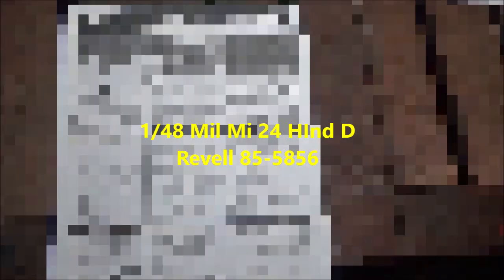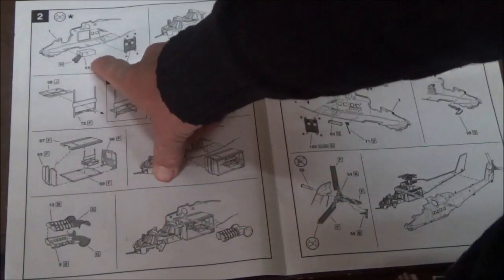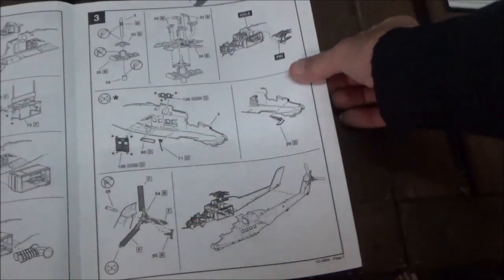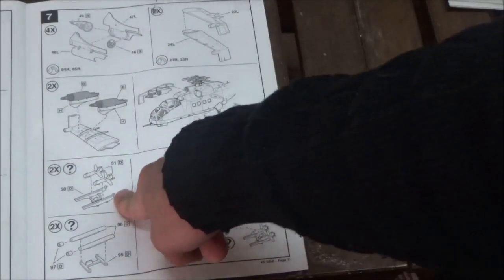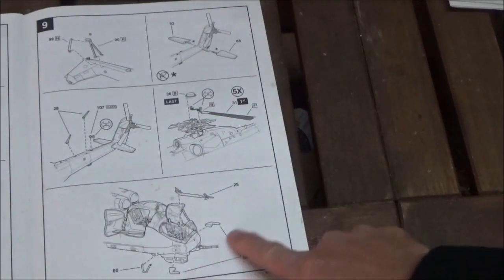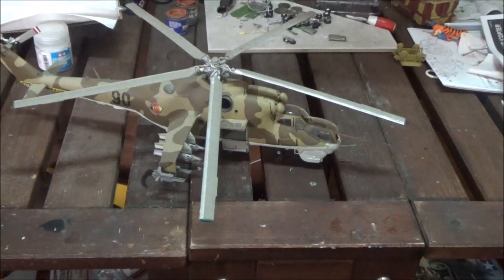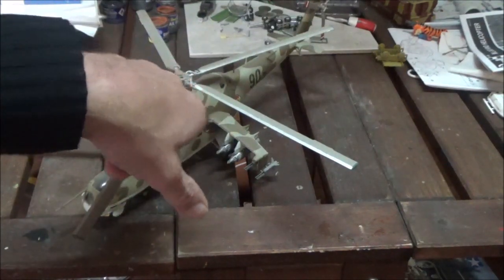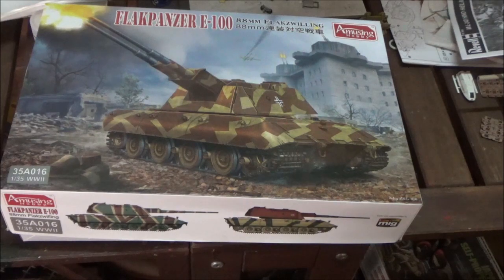Built kit review of the 1/48 scale Mil Mi 24 Hind D model kit from Revell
This  is a review of the 1/48 Scale Mil Mi 24 HInd D Model Kit from Revell.  The HInd is an awesome gunship, and very dangerous, it has both anti tank weapons as well as troops that can be an opposing force on the ground.  This helicopter has been built in large numbers and has been used over its lifetime in 59 different countries.  Over 2500 have been built. This model is also a very good kit, in some areas like the exhaust, it required some cleanup, but it fits together well except for a tricky bit having to make sure the exhaust are aligned correctly with the fuselage when you put the two halves together.

I also would like to know about the Kittyhawk Mi 28 that was announced in 2019, where is it, I would really love to have that kit.  Update 2021.  Its seems that we won't be getting any more Kittyhawk kits, they have gone out of business.  I hope someone takes over this project of theirs because this kit is really missing in 1/48 scale.

Here is some Aftermarket for the Mi 24 Hind D though, as always a Scalemates link.